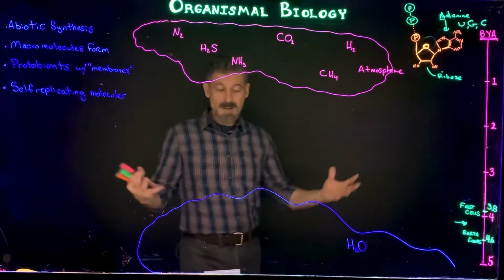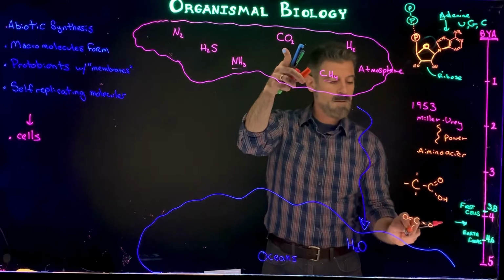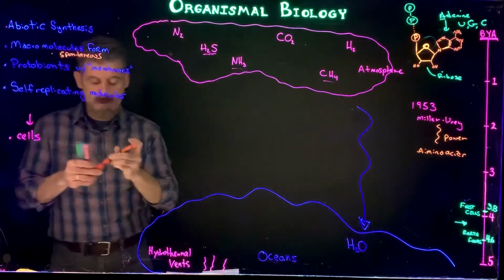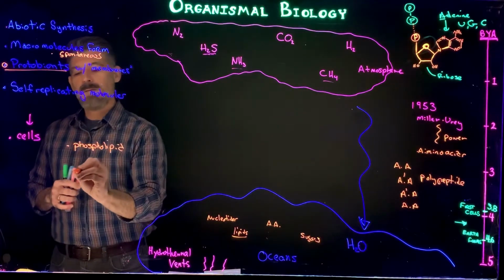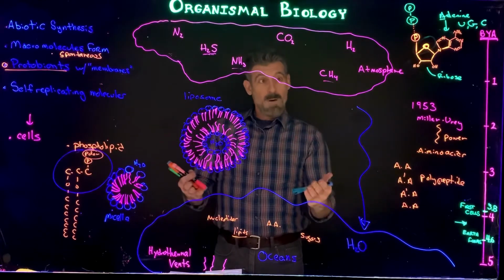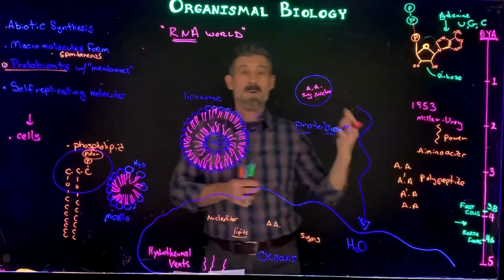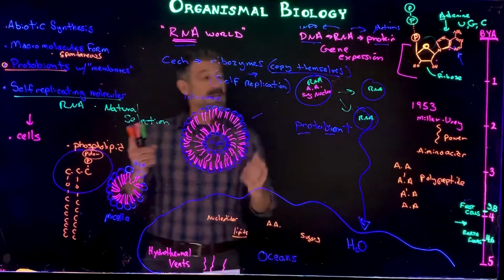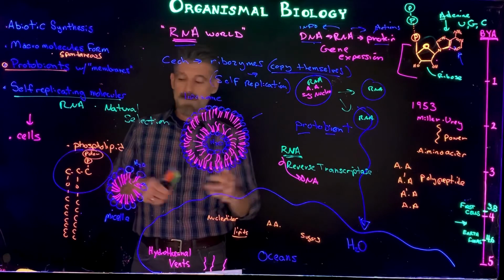Protobiont Cells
Here we begin to review the early earth’s atmosphere, the origin of biological molecules and formation of the first proto-cells